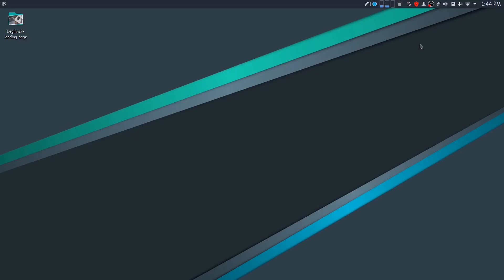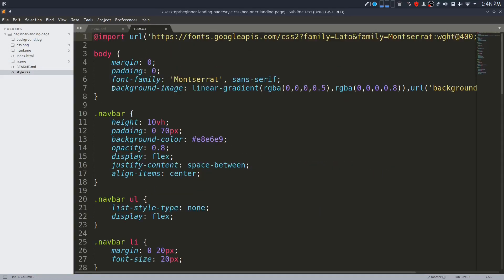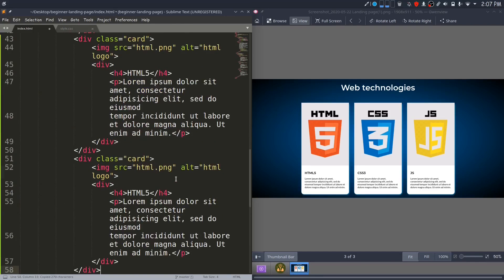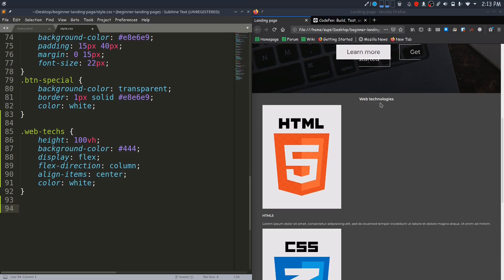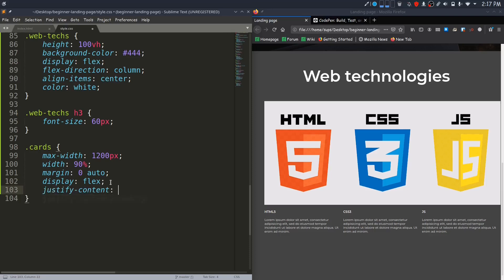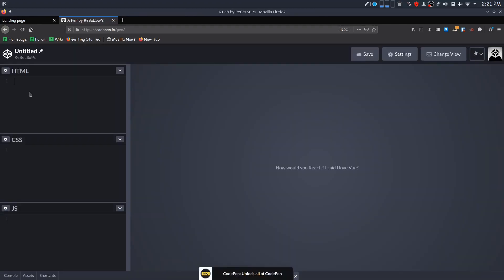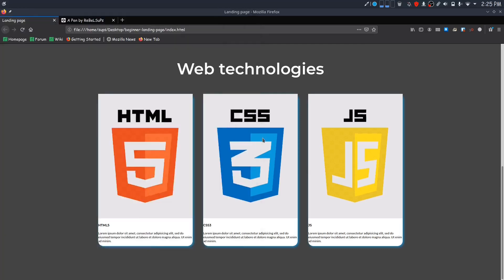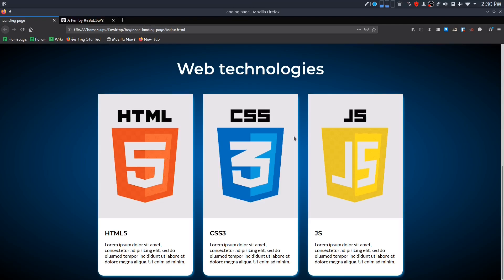Cool CSS Cards using box shadow || Web Development part 8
In this video, I will create full screen section with pure CSS cards. I will use css flexbox to align these cards and use box-shadow property to add cool neon effect. I will use radial gradient for background image to enhance the neon effect.